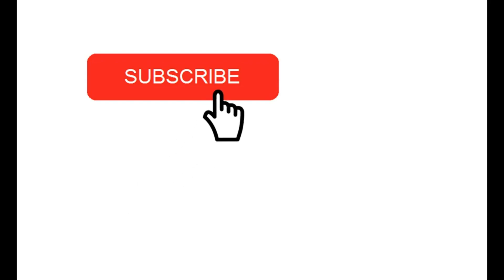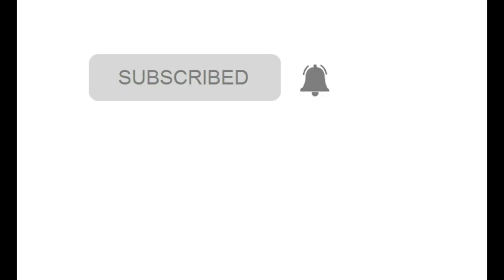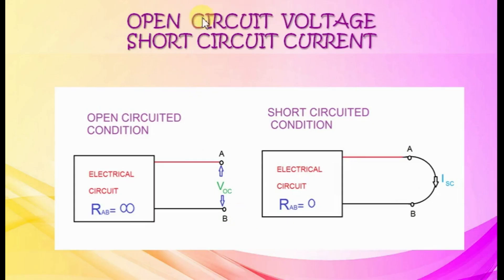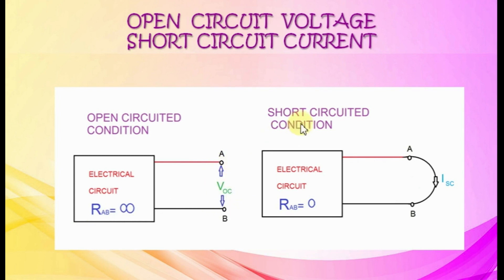OPEN CIRCUIT VOLTAGE AND SHORT CIRCUIT CURRENT.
OPEN  CIRCUIT  VOLTAGE
AND SHORT CIRCUIT CURRENT.
in CASE OF AN OPEN CIRCUIT CONDITION, OUTPUT TERMINALS OF AN ELECTRICAL CIRCUIT IS OPEN.  RESISTANCE AT THE TERMINALS WILL BE INFINITY. WE CAN CALL VOLTAGE ACROSS OPEN CIRCUIT TERMINALS AS V O C.  in CASE OF A SHORT CIRCUIT CONDITION, OUTPUT TERMINALS OF AN ELECTRICAL CIRCUIT IS CLOSED.  RESISTANCE AT THE TERMINALS WILL BE ZERO. WE CAN CALL CURRENT  THROUGH  SHORT CIRCUIT TERMINALS AS I S C.